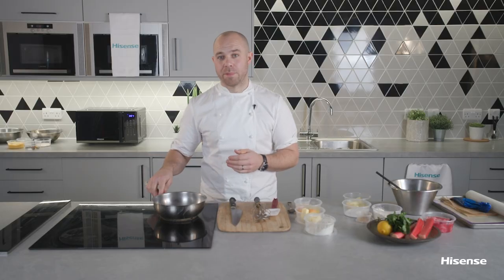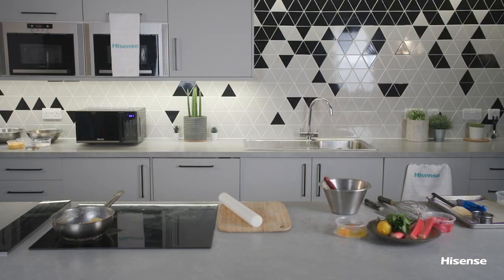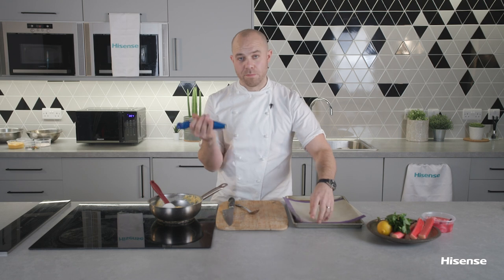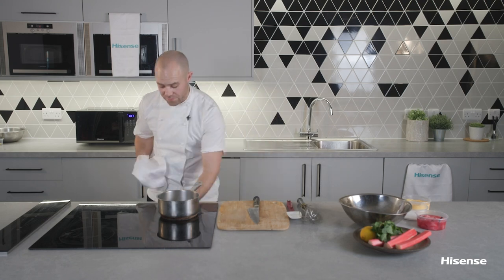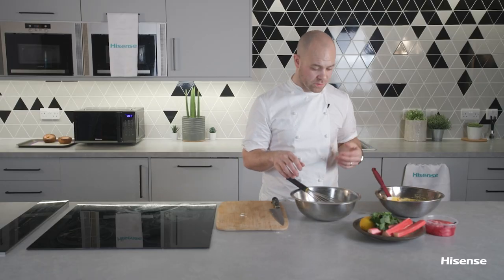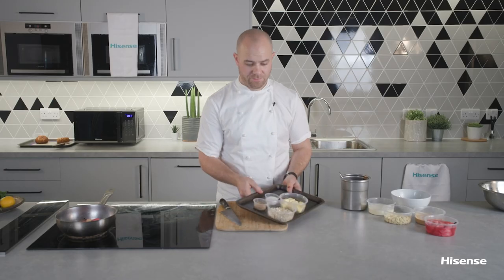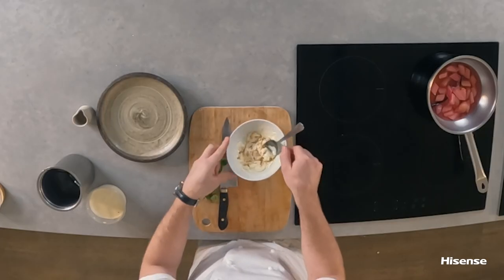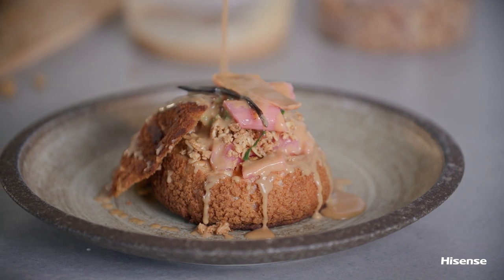Love is on the Menu for Hisense this Valentines Day - Yorkshire Rhubarb & Custard Choux Bun Dessert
Hisense partners with professional chef, Doug Crampton, on a series of recipes to impress your other half this Valentines Day.

Try making our Yorkshire Rhubarb & Custard Choux Bun dessert – with caramelized white chocolate – with rhubarb, pickled ginger and sour cream. It will knock your loved ones socks off and earn you extra brownie points!

Ingredients:
For the choux bun:
• 70g butter
• 30ml whole milk
• 90ml water
• 5g sugar
• 70g plain flour
• 2 eggs & 1 egg white

For the craquelin (optional):
• 60g sugar
• 60g plain flour
• 60g butter
• ½ tsp ground ginger

For the poached rhubarb:
• 200g rhubarb
• 50g sugar
• ½ vanilla pod
• ½ zest of 1 lemon
• 100ml water
• 10g mint

For the custard creme diplomat:
• 250ml milk
• ½ vanilla pod
• 2 egg yolks
• 45g sugar
• 25g custard powder
• 100ml whipped double cream

For the oat crumble:
• 75g oats
• 25g sugar
• 50g butter
• ½ tsp ground ginger

For the caramelised white chocolate sauce:
• 100g white chocolate
• 100ml double cream
• 50ml milk

Method:
• To a small pan; add the milk, water, sugar and butter and bring to the boil
• Once boiling, add the flour and beat until a smooth dough
• Remove from the heat and leave to cool for 5 minutes
• After cooling, gradually add the eggs and egg white beating in-between to incorporate them – you should be left with a smooth semi-firm mixture
• To cook – pipe in a dome shape onto grease proof paper or a Teflon matt 6cm in diameter – ensuring you leave space in between each dome
• Top each dome with the craquelin (recipe below if you are making it)
• Bake at 180oc in a pre-heated oven for 15 minutes
• After 15 minutes remove the choux from the oven and pierce a hole in the bottom and return to the oven for a further 5 minutes then leave to cool

• Soften your butter to room temperature
• Add the flour and sugar and combine
• Roll the mixture in-between grease proof paper and freeze until ready to use
• Cut into 6cm diameter discs and place on top of your choux bun before baking

• Combine the water, sugar, vanilla and lemon zest and bring to a simmer
• Wash your rhubarb and cut into cubes
• Add you cubed rhubarb to your syrup and leave to simmer until the rhubarb is tender and leave to cool.

• Bring the milk and vanilla pod to the boil and leave to infuse for 10 minutes
• In a bowl, add the egg yolk, sugar and custard powder and whisk to combine
• Re-boil the milk and pour it over the egg yolk mixture and mix together
• Return the mixture to the pan and cook on a low heat until thickened
• Once thickened, remove the vanilla pod and add the mixture to the bowl and cling film and leave to completely cool in the refrigerator
• Once cooled, fold in the whipped cream and store in the fridge until ready to plate your dish

• Combine all the ingredients into a bowl
• Rub the butter into the oats and sugar to create a “breadcrumb “consistency
• Bake on a greaseproof lined tray at 160oc for 12 minutes until golden brown
• Leave to cool

• Place your white chocolate in a microwaveable bowl
• Microwave in 30 second increments stirring in-between each time
• You are looking for the chocolate to turn golden in colour – when it starts to turn golden reduce the increments to 15 seconds until a golden colour is achieved
• Once golden, add you cream and milk and mix together
• Microwave for a further 30 seconds until the chocolate has melted into the cream and milk
• Season with sea salt and pass through a sieve if not smooth

To serve:
• Slice the top from your choux bun
• To the base, add your poached rhubarb, top with your custard cream and top with the crumble (reserve some of your poached rhubarb to garnish the top layer
• On your top layer of custard garnish with your poached rhubarb and sliced fresh mint leaves
• Re-heat your sauce and serve on the side to accompany it.

TOP TIPS:
• The custard crème diplomat could be replaced with shop bought custard
• If you cannot source rhubarb, you could use apple or pear compote as a delicious alternative
• The sauce could be substituted with a scoop of your favourite ice cream, or you could have both
• Crushed oat biscuits or Biscoff work as a quick alternative to the oat crumble